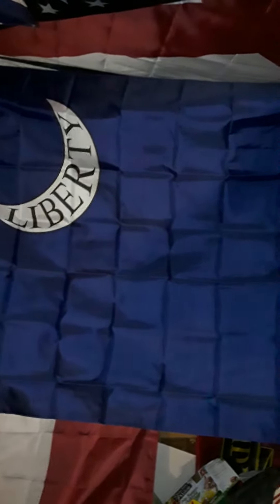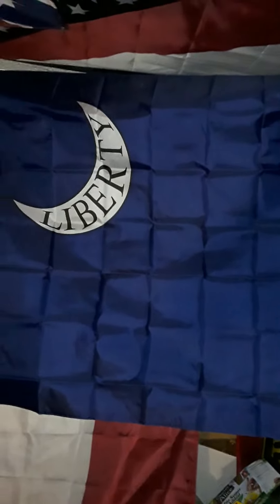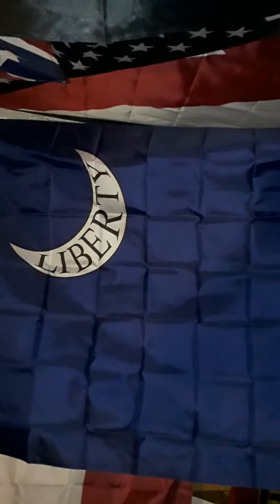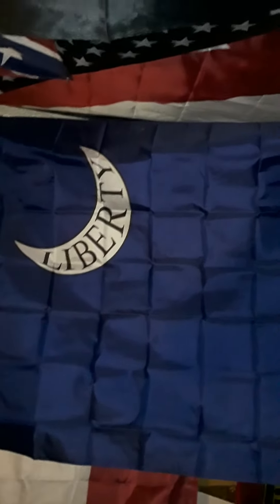Fort Moultrie flag